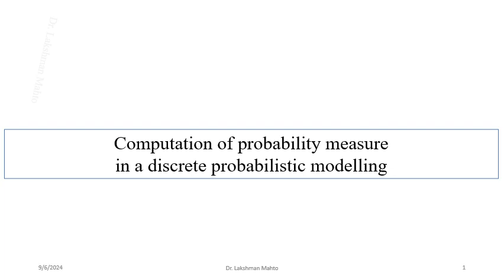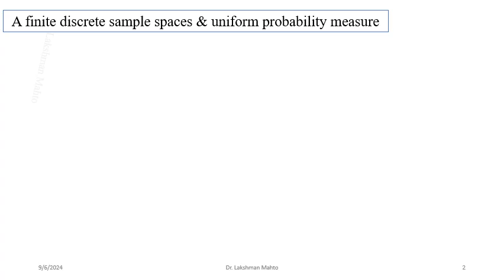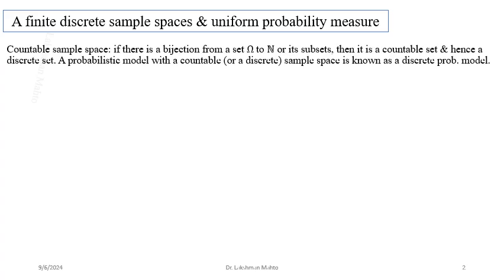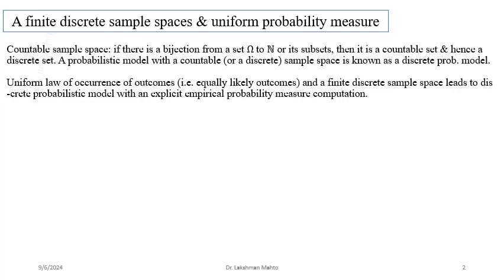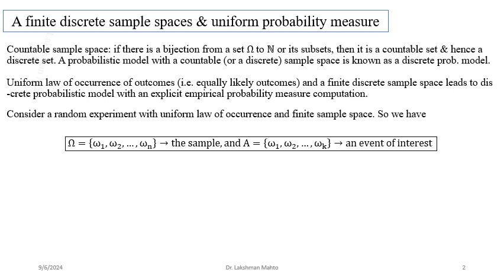L03 Computation of discrete probability measure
In this lecture, we discuss
1. Computation of probability measure in uniform law of occurrence & finite sample space framework.
2. Computing probability measure in non-uniform law of occurrence & countably infinite sample space framework.
3. Probabilistic modelling of Monte Hall problem.